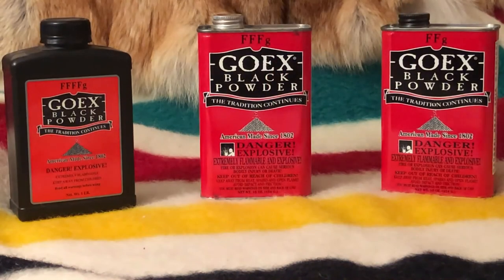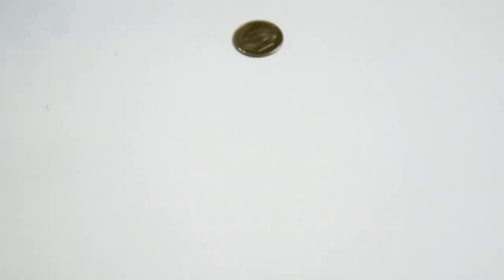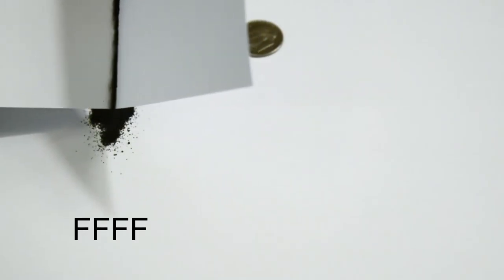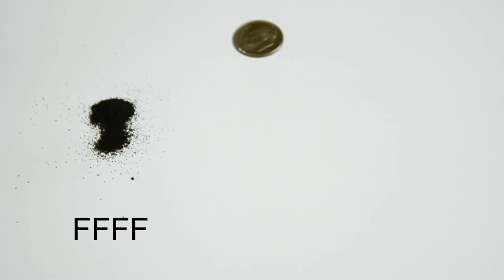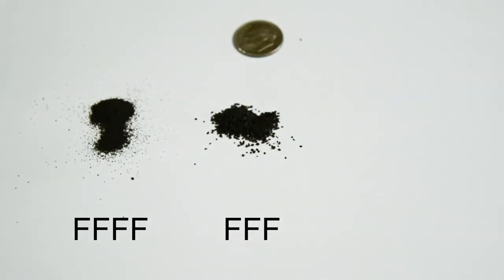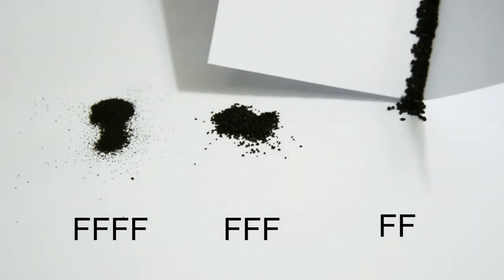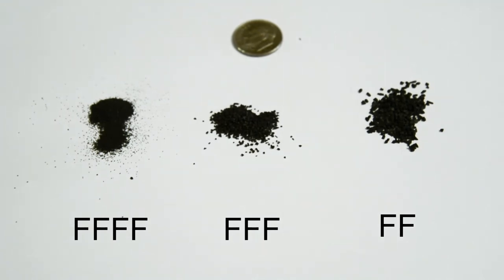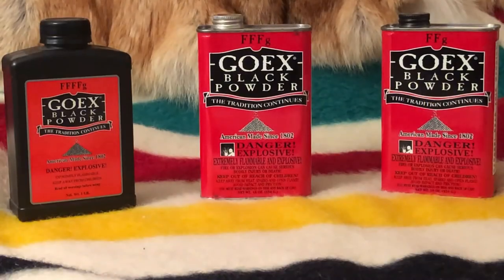A Master Class on the Muzzle Loading Percussion Rifle - Part 3 Developing an Accurate Load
In this video we discuss developing an accurate load.  Identifying the ballistic variables of a muzzle loading rifle and how to isolate and test those variables in order to discover the most accurate loading for any particular rifle. These variables include;
- Internal condition of the barrel
- Weight and size of the lead ball
- Powder granulation